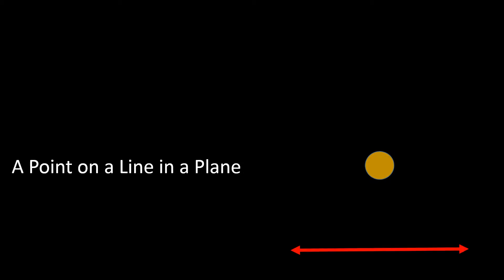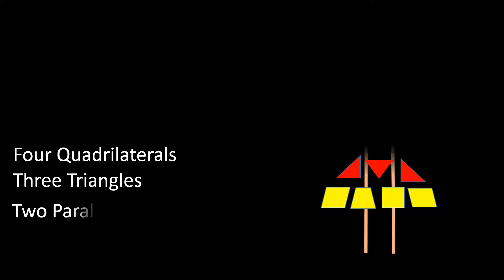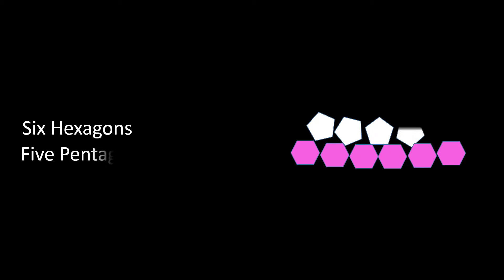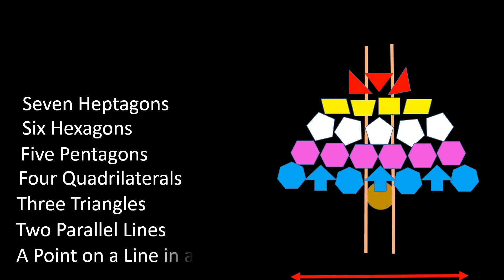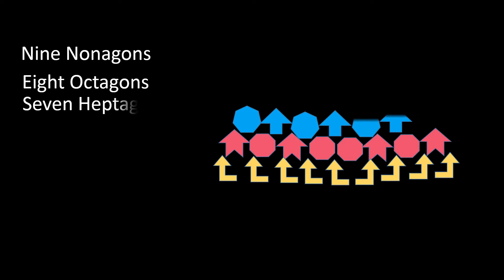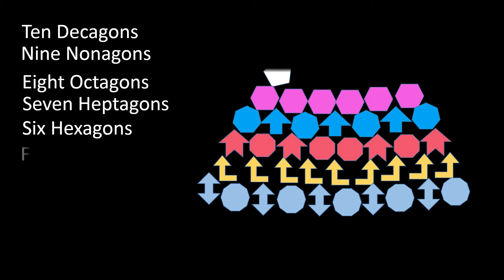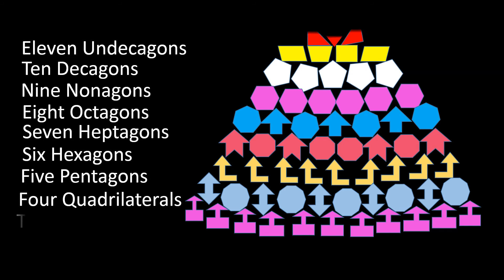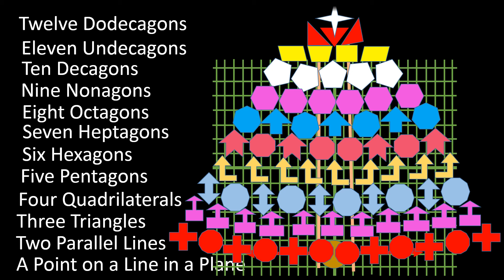12 Days of Geometry Polygons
12 Days of Geometry Polygons